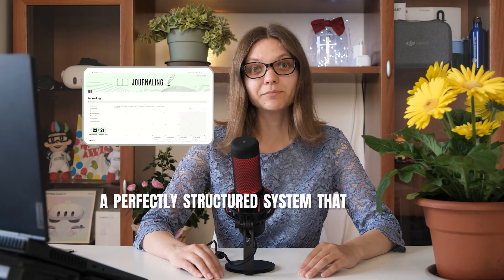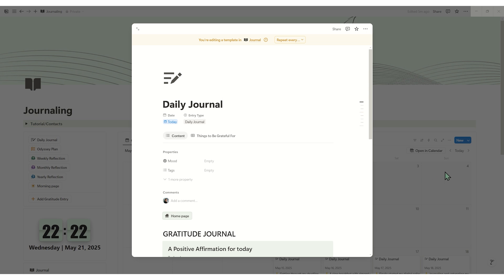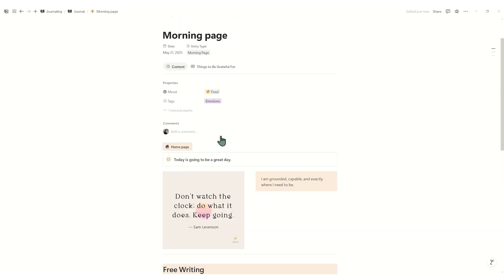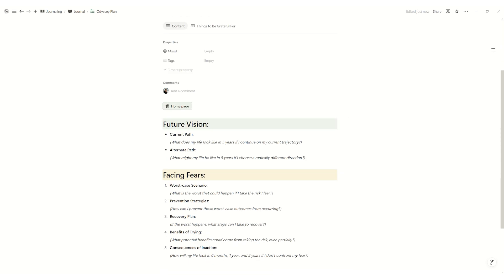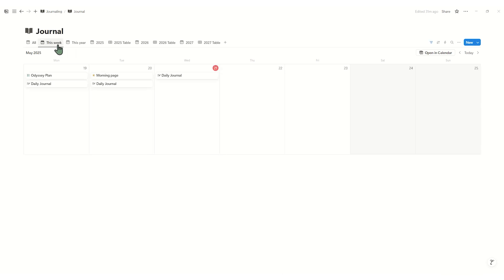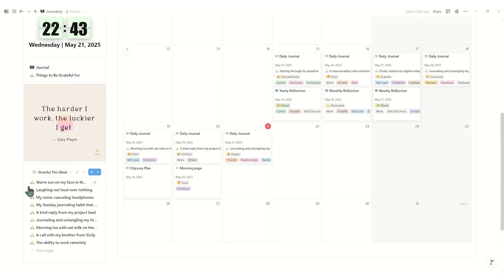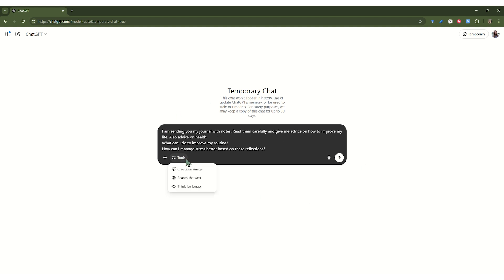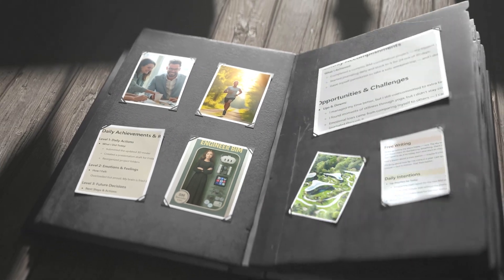Notion Journaling + Real Results: A Perfectly Structured System That Works [+ Notion Template]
A perfectly organized Notion journal with daily, weekly, monthly, and yearly reflections — plus a long-term Odyssey Plan, gratitude tracking, mood & tag filters, and built-in prompts to guide your thoughts and goals.

Designed to help you reflect clearly, track patterns, and stay focused.

✅ Includes:

- Daily, Weekly, Monthly & Yearly Reflections
- Morning Pages + Odyssey Life Plan
- Mood & Tag tracking for deeper insights
- Built-in Gratitude system
- One-click export to clean PDF for AI insights and personal analysis
- Live widgets & customizable templates

Every contribution helps me keep creating and sharing useful resources. Thank you for being part of this journey!
Get up to 3 months of Notion Business + AI for free
📕 Chapters
00:00 Introduction
00:19 Why Structured Journaling Works
01:05 Overview of the Notion Template
01:31 Daily Journal Walkthrough
02:13 Morning Page Breakdown
03:01 Weekly Reflection
03:32 Monthly Reflection
03:56 Yearly Reflection
04:22 The Odyssey Plan
04:57 Mood & Tag Tracking
05:10 Live Clock Widget
05:30 Core Databases: Journal & Gratitude
07:50 Exporting Your Journal (The Problem)
08:22 The Export Tool That Fixes It
18:39 Using AI for Journal Insights
09:30 Journaling Without AI
10:26 Final Thoughts & Call to Action